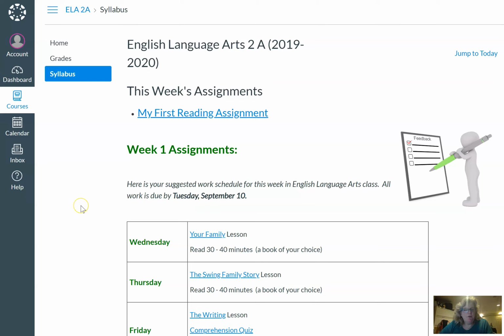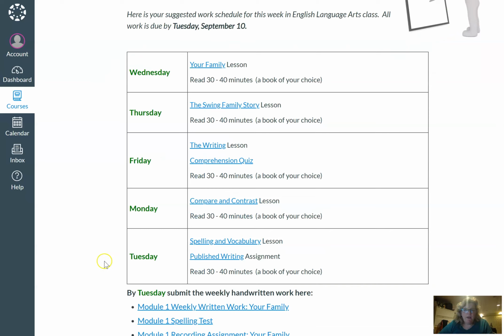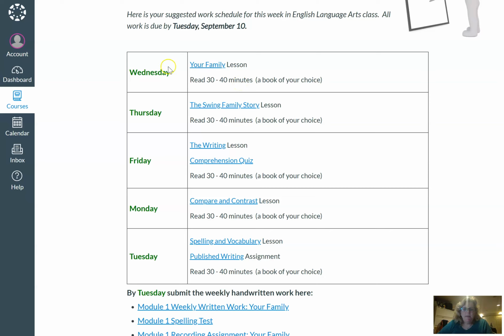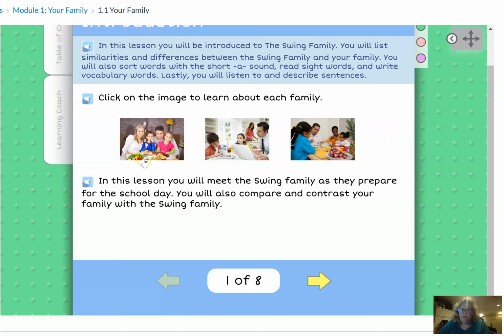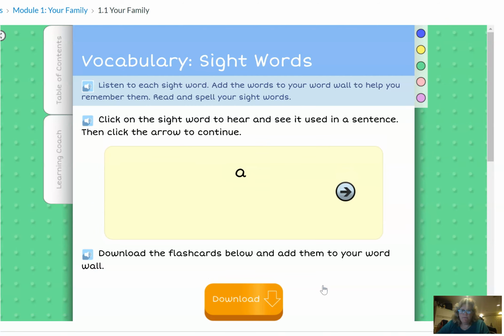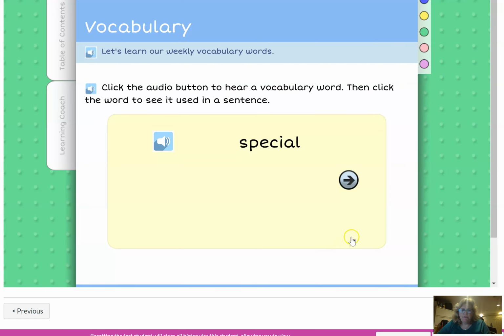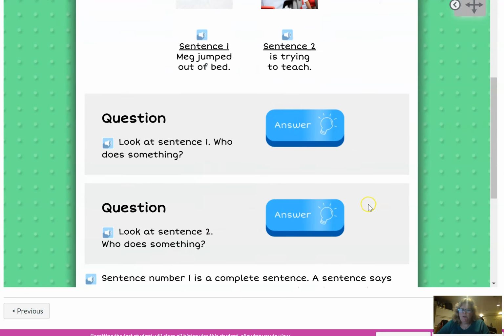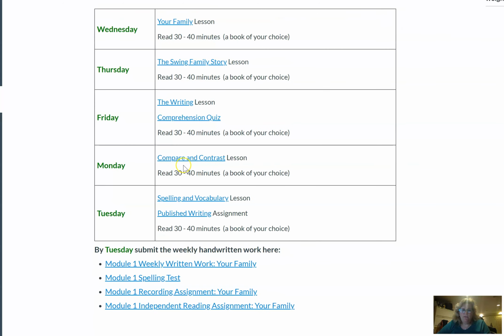Week 1 Kick off Lesson for Reading Class